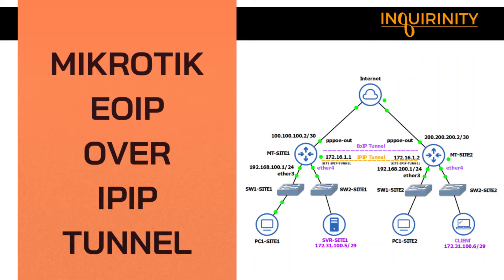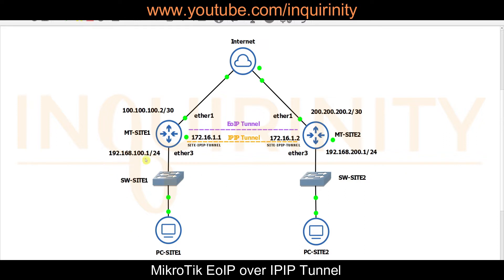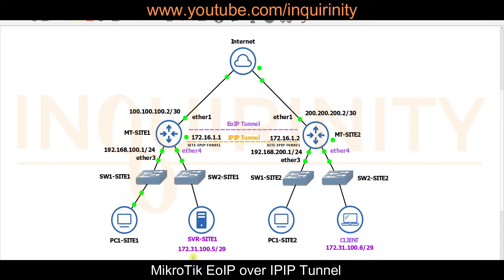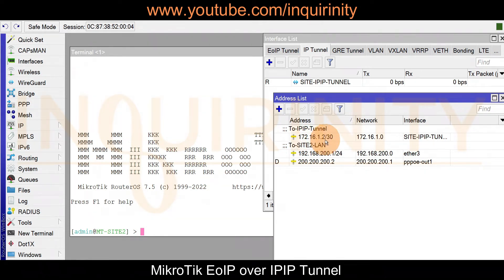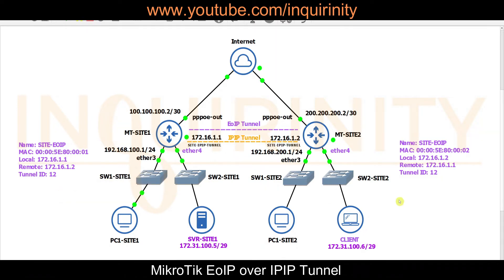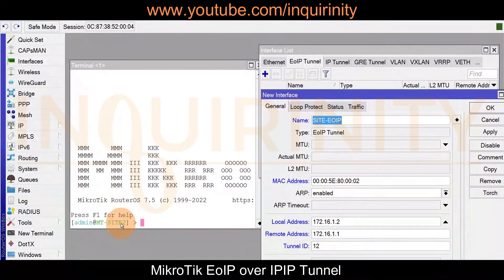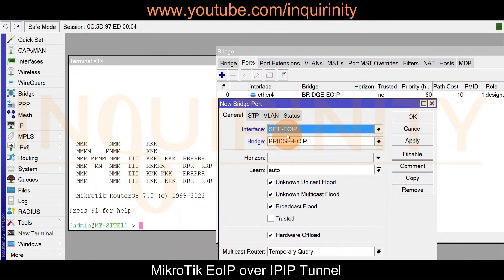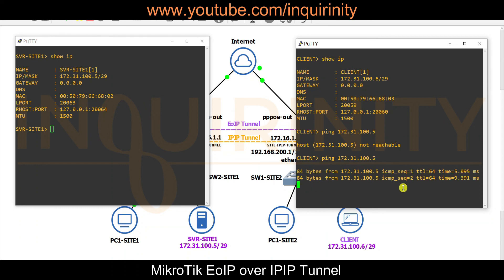MikroTik EoIP over IPIP Tunnel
Credits:
Thumbnail: Canva
MIkroTik CHR